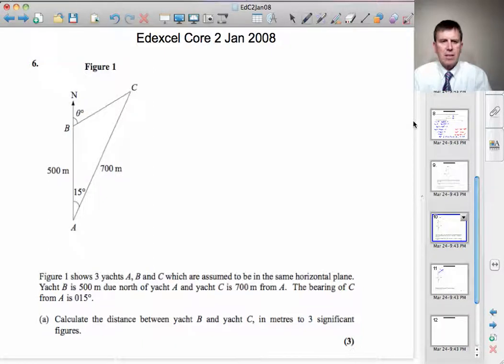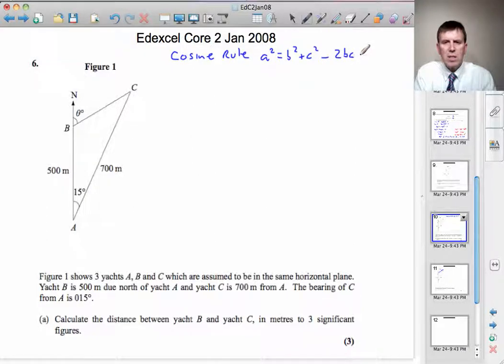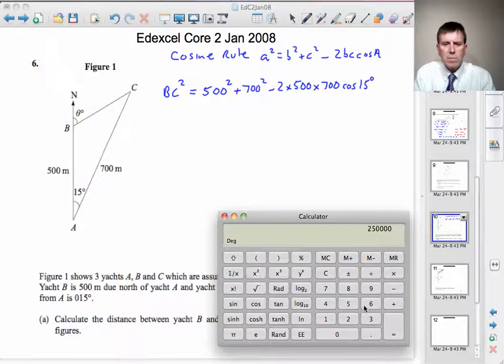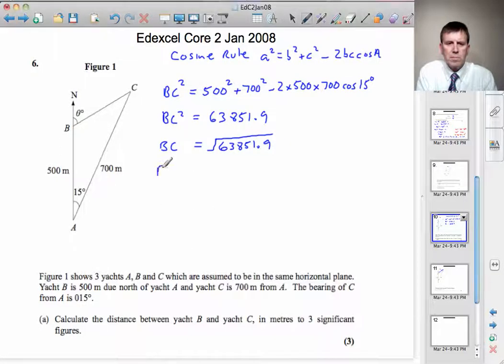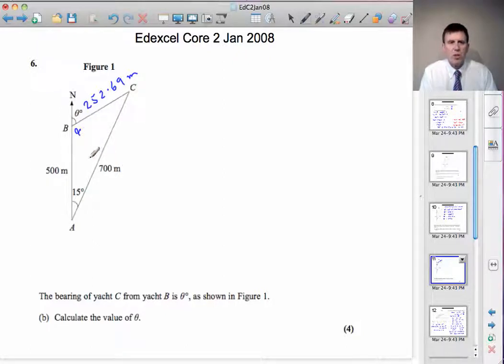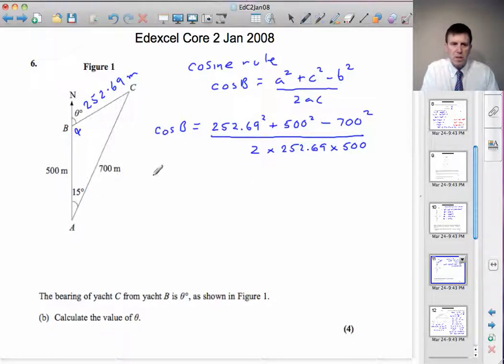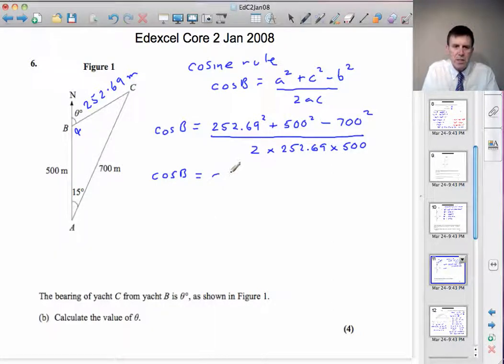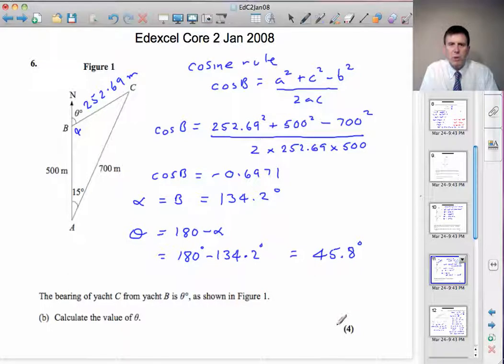A-Level Maths Core 2 Paper January 2008 - Q6 - Edexcel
The answer to question six for the Edexcel Core 2 Jan 2008 paper.
Below you can access the paper and worked solutions transcript.